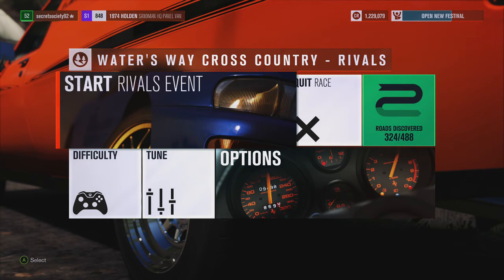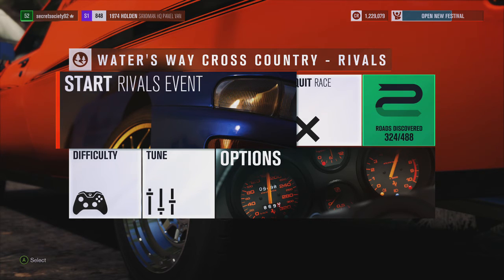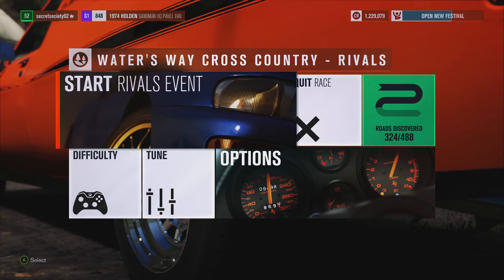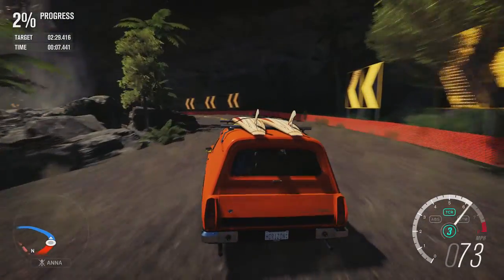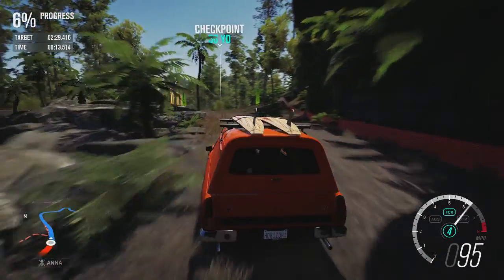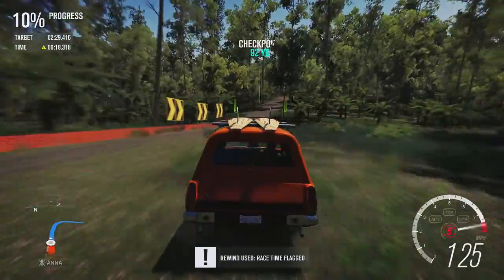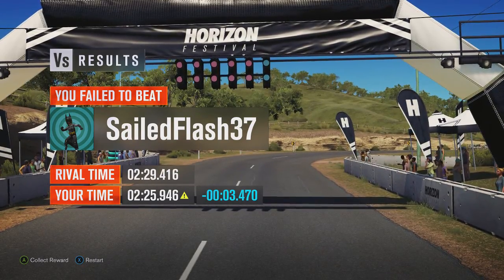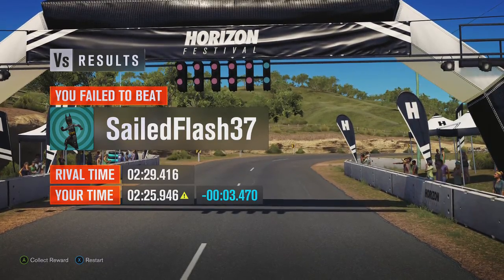Extreme Offroad Silly Builds - 1974 Holden Sandman HQ Panel Van (Forza Horizon 3)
This utilitarian vehicle gets given enough power to rival its immense practicality and versatility but will it survive the treacherous course?

Previous Times -

1986 Lamborghini LM002 - 2:04.926
1979 Toyota FJ40 - 2:11.665
2015 Alumi Craft Class 10 Race Car - 2:13.367
1976 Jeep CJ5 Renegade - 2:16.971
2016 Lamborghini Aventador LP750-4 SV - 2:16.971
2554 AMG Transport Dynamics M12S Warthog CST - 2:22.676
2015 Polaris RZR XP 1000 EPS - 2:23.877
1984 Opel Manta 400 - 2:25.646
1946 Ford Super Deluxe Station Wagon - 2:26.146
2016 Ariel Nomad - 2:35.122
1971 Meyers Manx - 2:40.727
1957 BMW Isetta 300 Export - 3:06.420
1972 Reliant Supervan III - 4:02.243